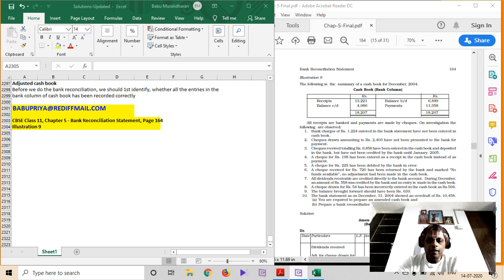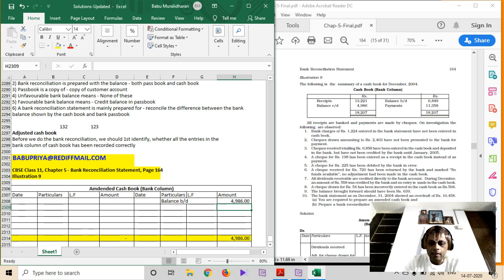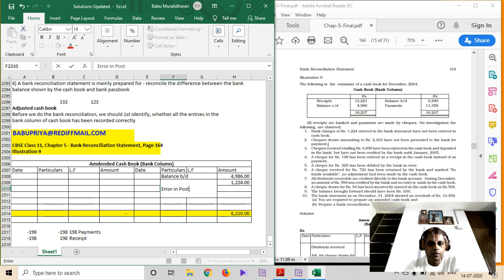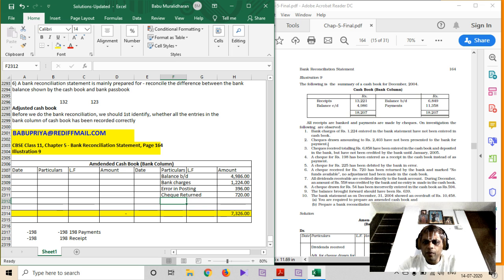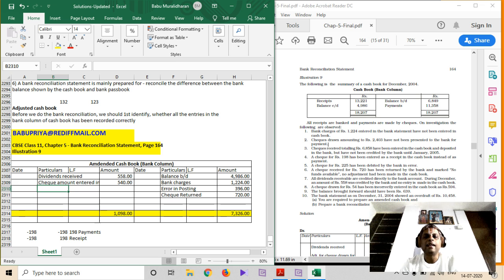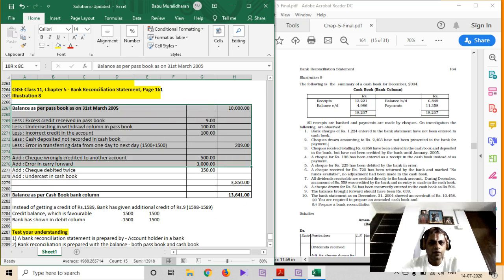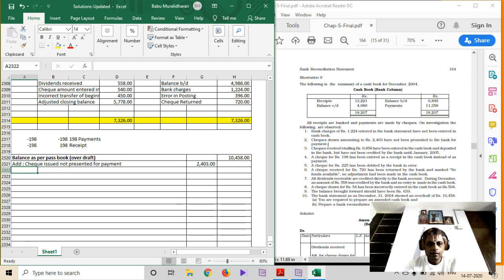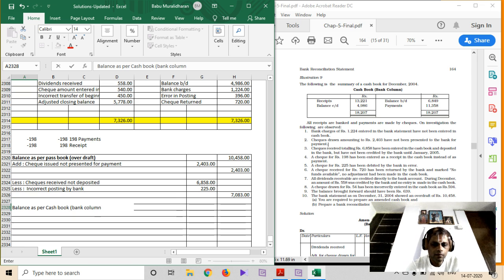Class 11, Page 164 Illustration 9, Bank Reconciliation Statement